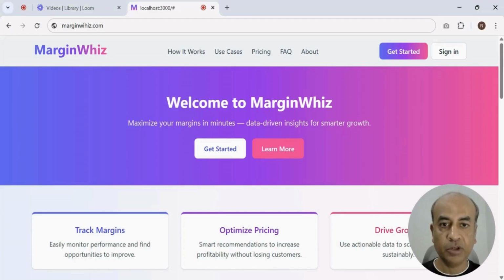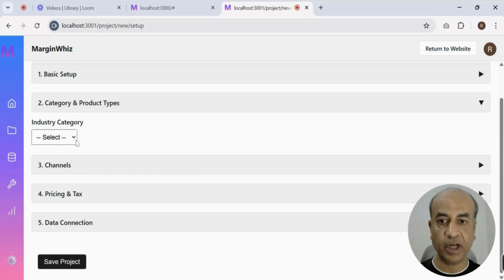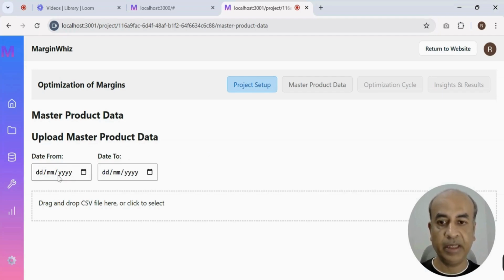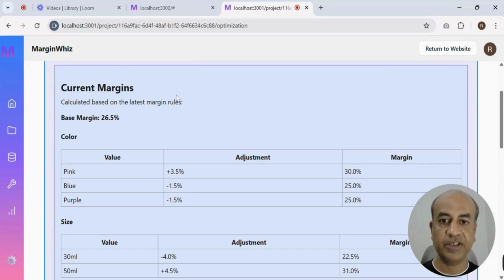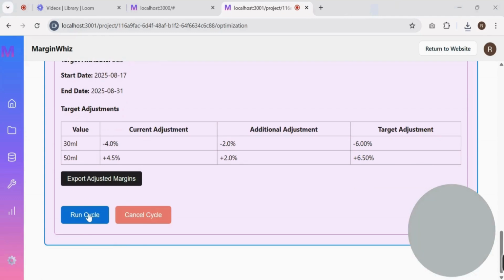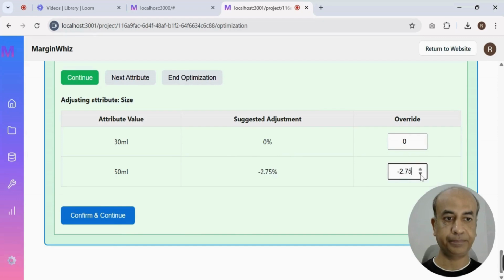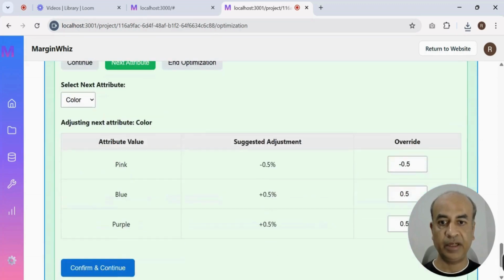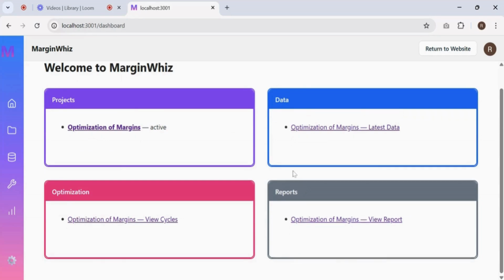MarginWhiz Demo – SaaS for Intelligent Margin Optimization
In this demo, we walk through MarginWhiz — our self-serve SaaS platform for profit maximization through margin optimization.
Learn how to set up projects, upload product data, run optimization cycles, and view actionable insights.